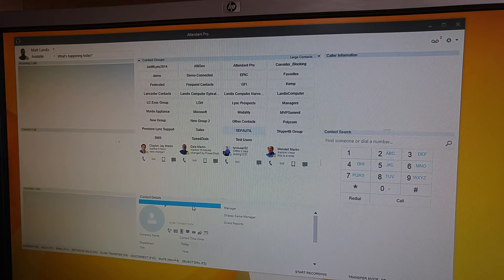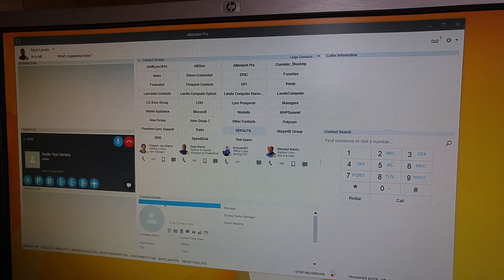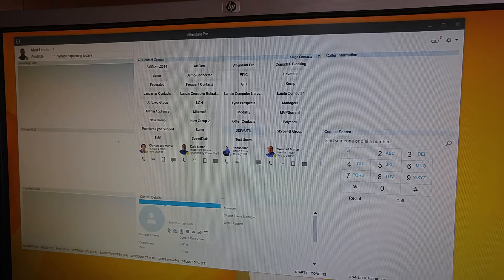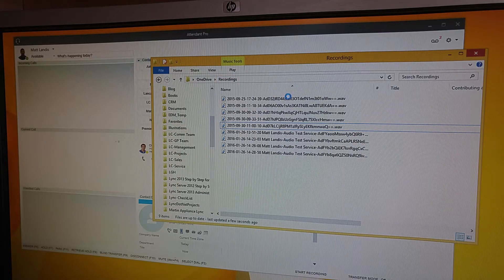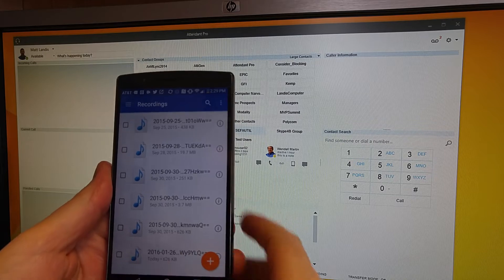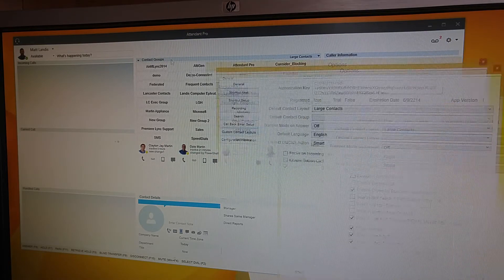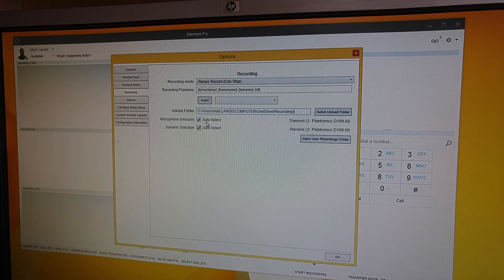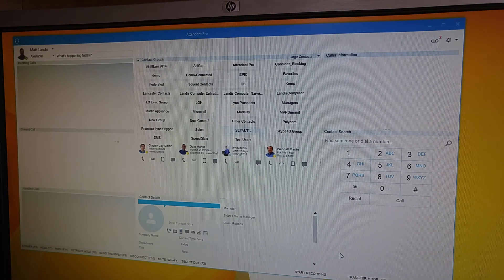Skype for Business Call Recording for Office365 & Skype for Business Online